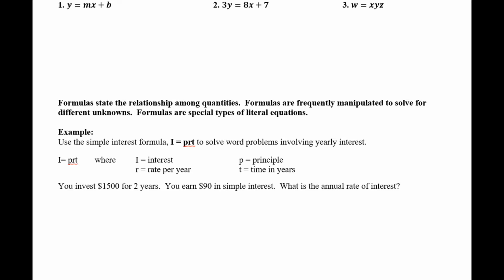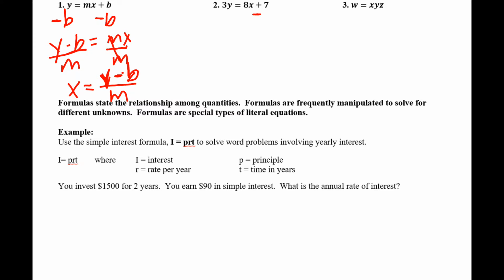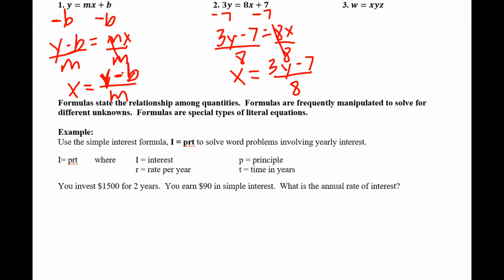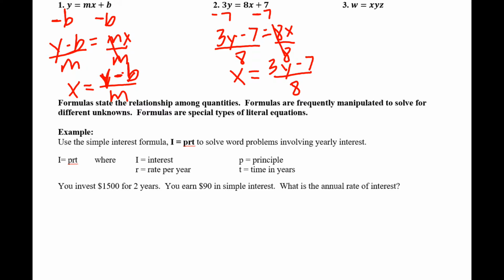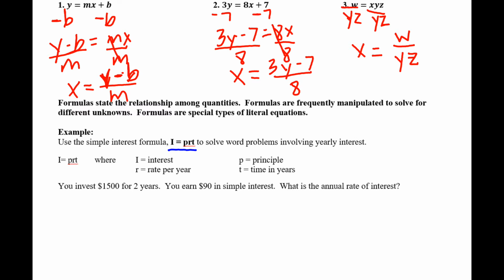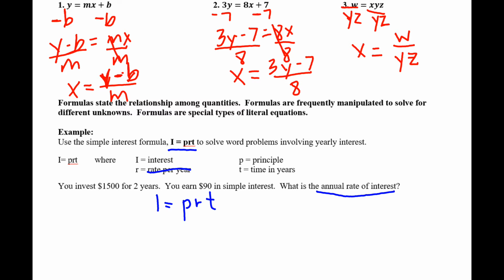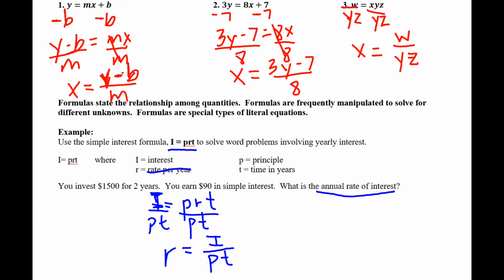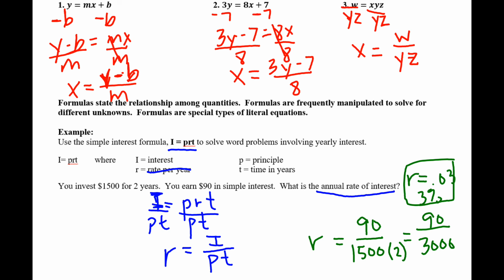Literal Equations Video #2